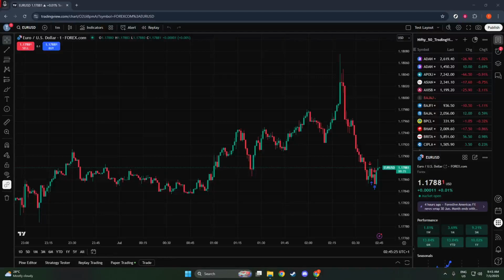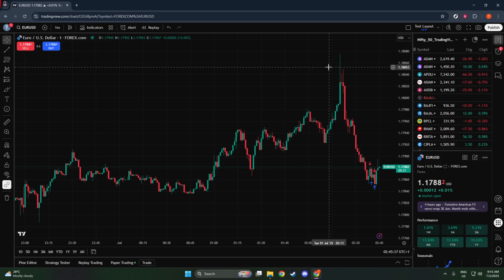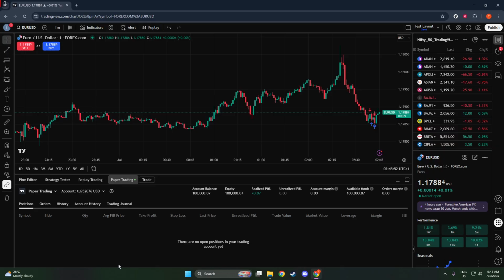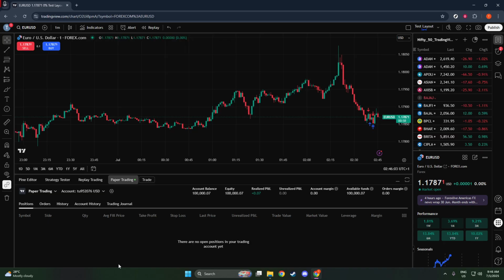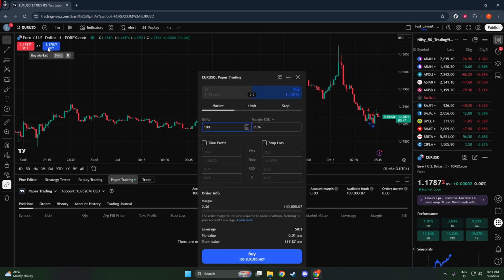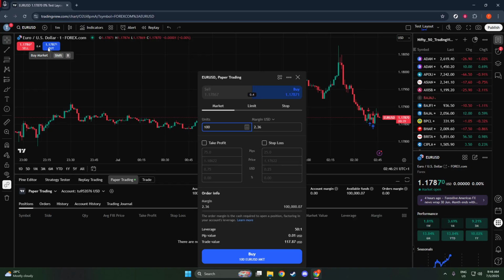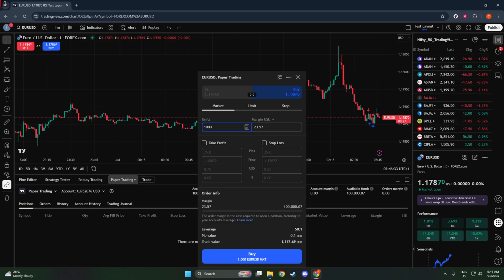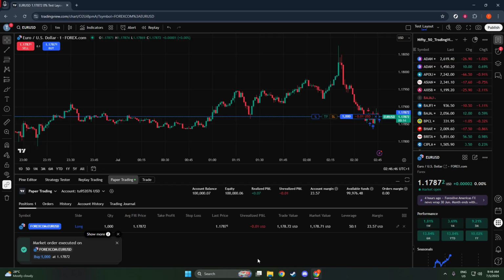How to Buy on TradingView [2026 Full Guide]